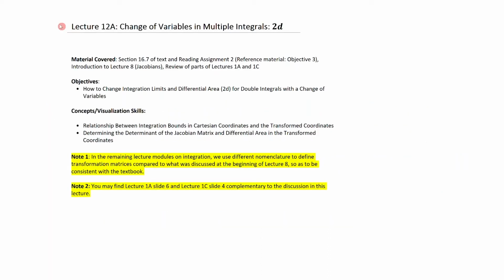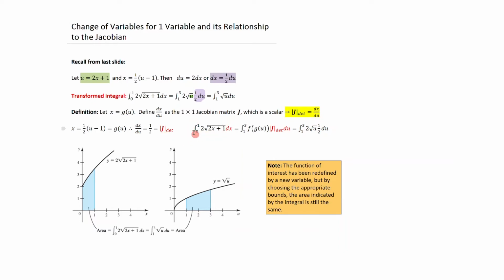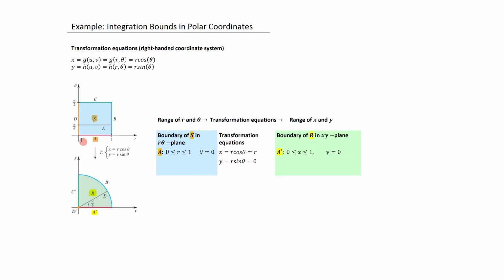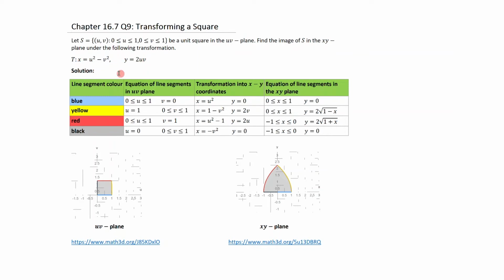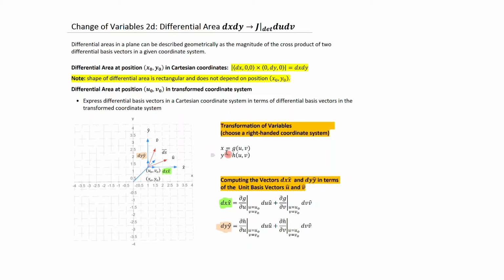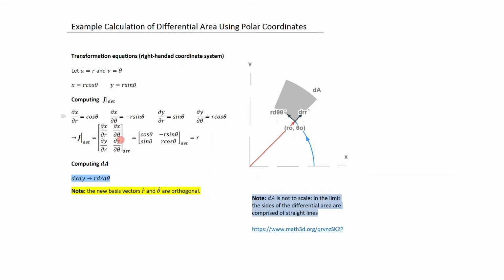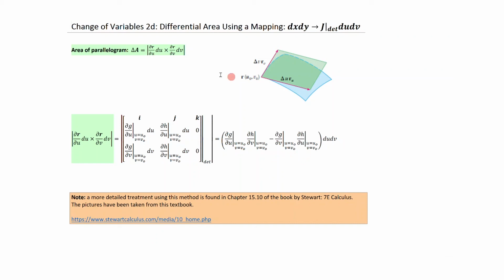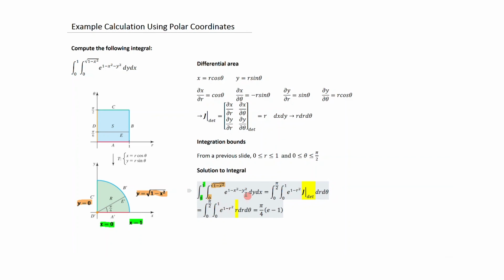MAT291 Lecture 12A